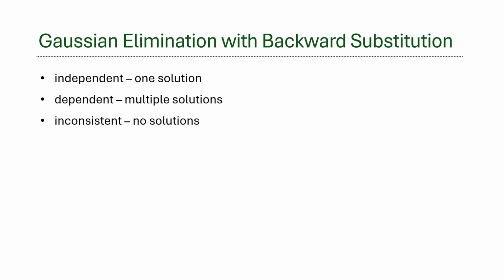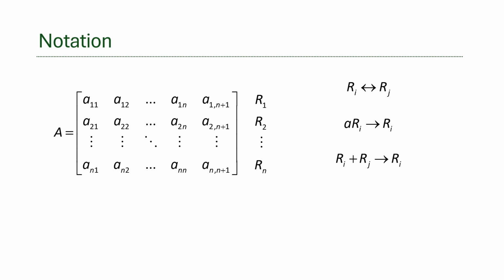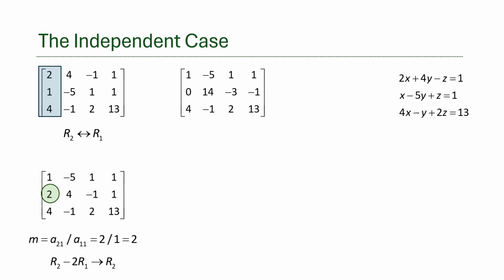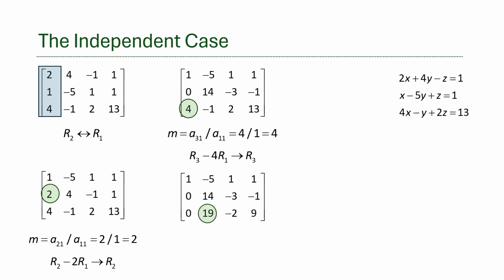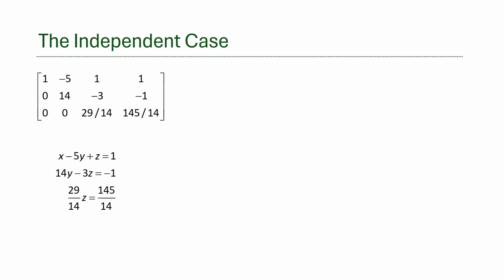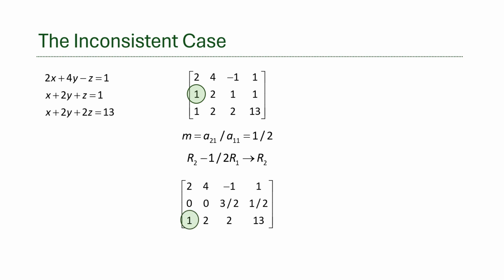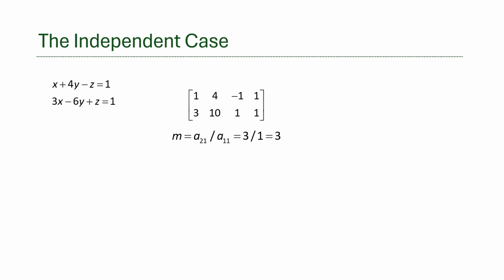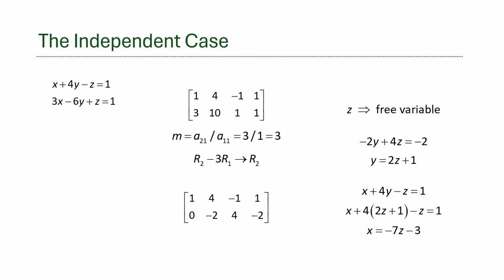Gaussian Elimination with Backward Substitution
Now that we’ve built a foundation with some definitions and basic row operations, we’re ready to tackle systems of linear equations using the full Gaussian elimination algorithm. In this video, we’ll connect those ideas by applying Gaussian elimination followed by backward substitution to solve systems—and we’ll work through examples that illustrate the three possible outcomes: a unique solution, no solution, and infinitely many solutions.

00:58  Notation for Row Operations
02:40  The Independent Case (Exactly One Solution)
10:04  The Inconsistent Case (No Solutions)
12:25  The Dependent Case (Infinitely Many Solutions)